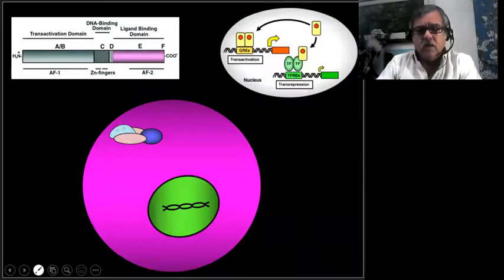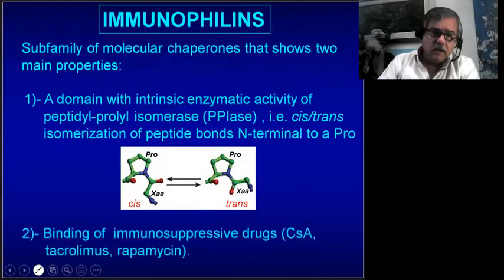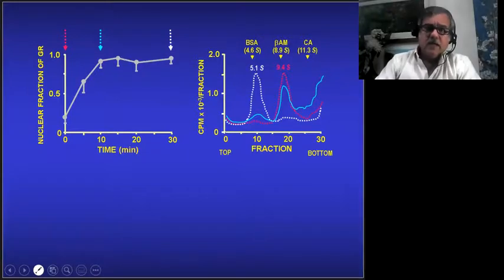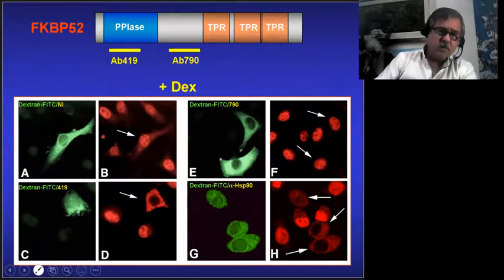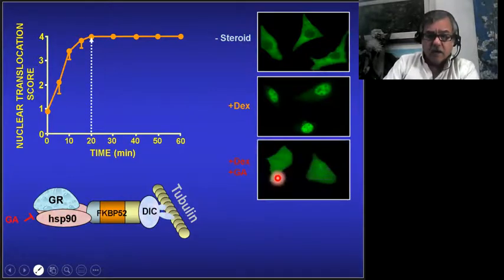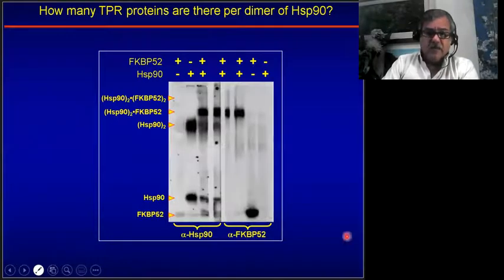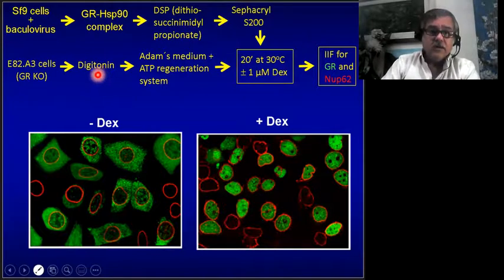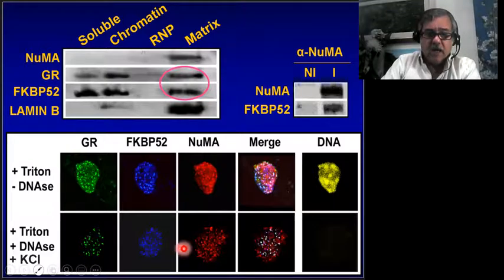Cardinal role of immunophilins in the regulation of the glucocorticoid receptor action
Title: Cardinal role of immunophilins in the regulation of the glucocorticoid receptor action
MARIO D. GALIGNIANA, IBYME/UNIVERSITY OF BUENOS AIRES, Argentina